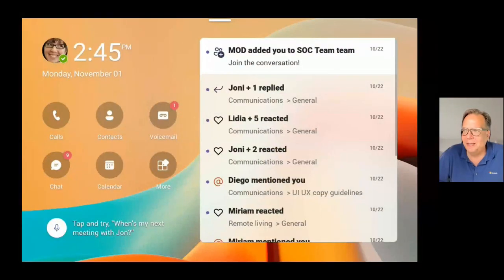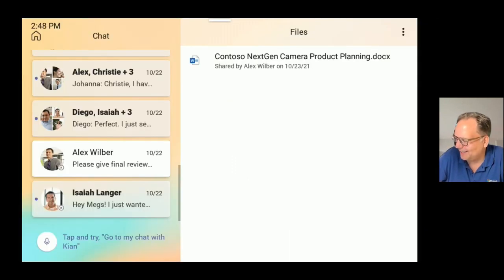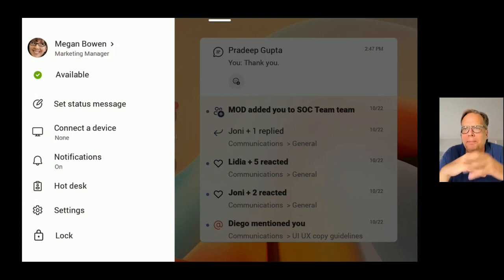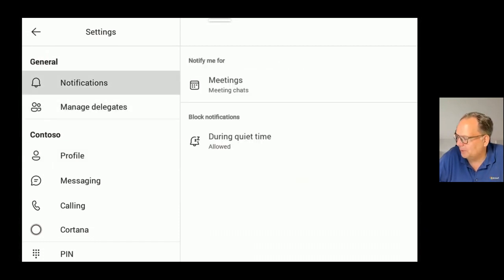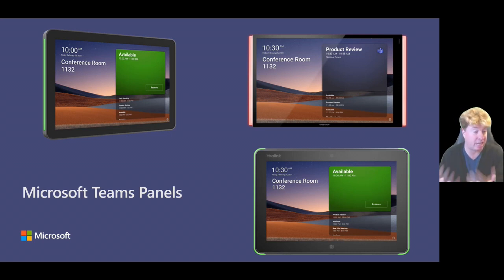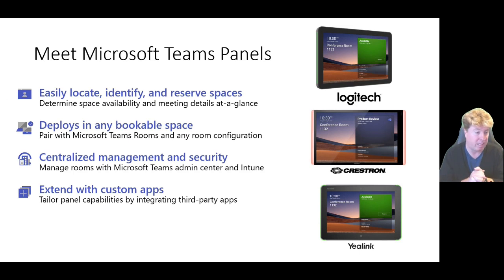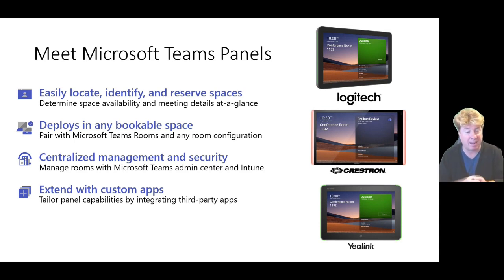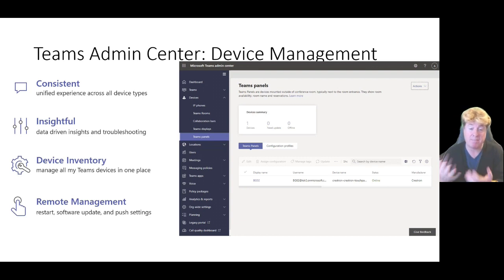Teams personal devices for a distributed team